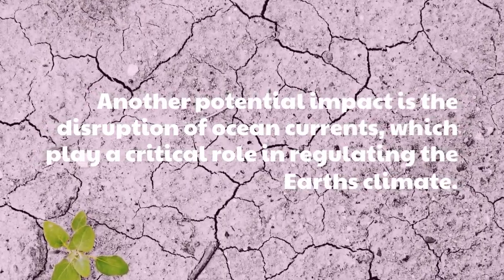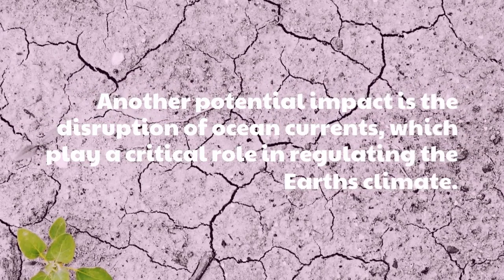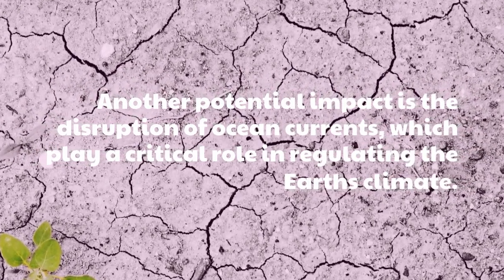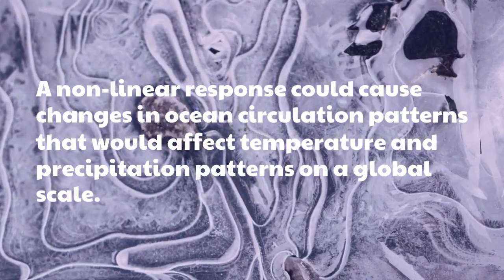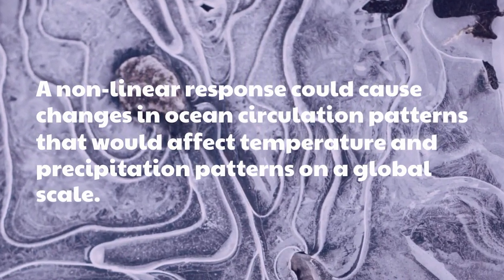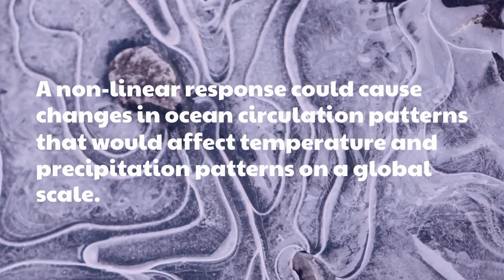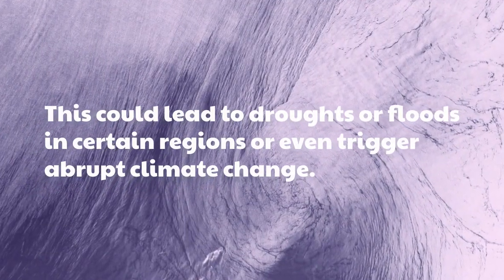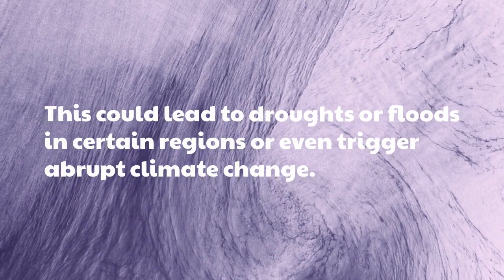Non-Linear Climate Response To Tropical Sea Surface Temperatures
In this video, we'll explore the non-linear climate response to tropical sea surface temperatures. The world's climate is complex and multifaceted, and understanding how it responds to changes in sea surface temperatures is crucial for predicting future climate patterns. We'll take a deep dive into the research and data behind this topic, examining how non-linearities in the climate system can lead to unexpected and unpredictable responses to changes in tropical sea surface temperatures. This video is a must-watch for anyone interested in climate science and the impacts of global warming on our planet.